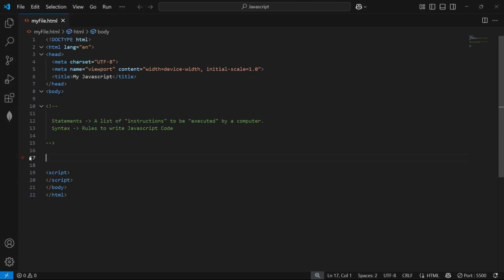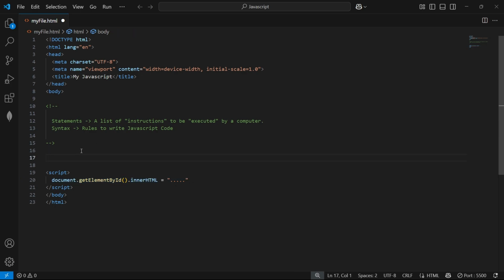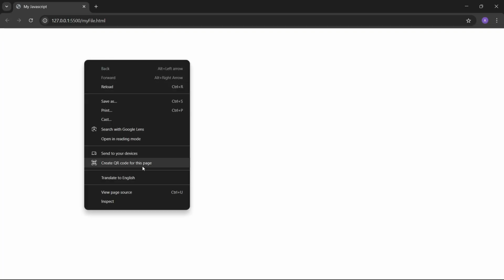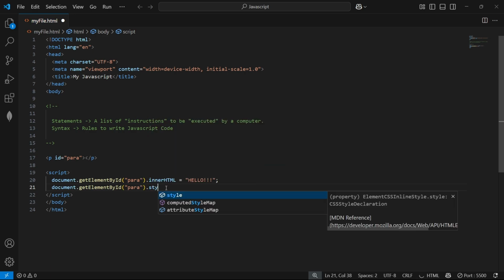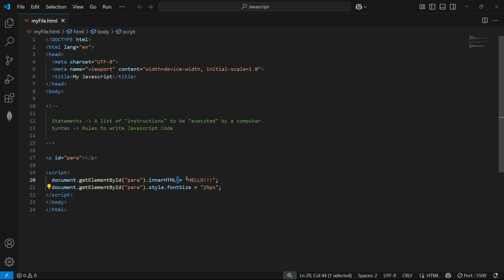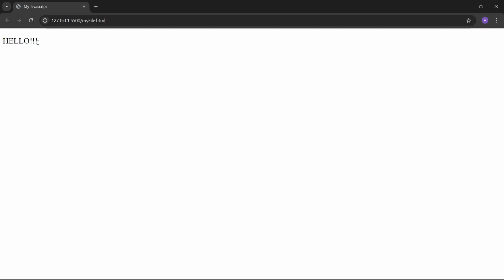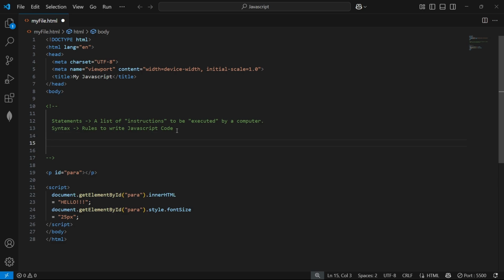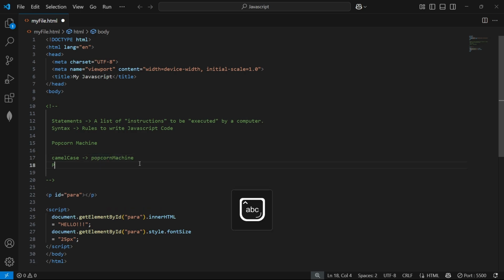Lesson 2: Syntax and Statements in Javascript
📘 About This Video:
Welcome to your first step in learning JavaScript! In this beginner-friendly video, we break down the core concepts of JavaScript — from variables and data types to basic functions and logic. Whether you're a total beginner or brushing up your skills, this walk-through will give you a strong foundation in one of the most important languages in web development.

🌐 Connect with FastMindJunction:
🐦 Twitter: I post powerful quotes, bite-sized lessons, and respond to your questions — don’t hesitate to reach out! 🙂

🔁 Still confused after watching?
No problem! Just let me know, and I’ll remake the video with a simpler, clearer explanation.